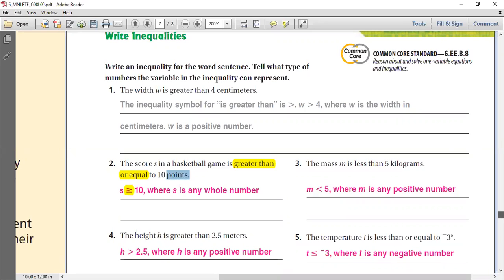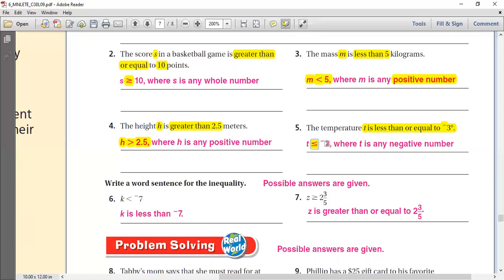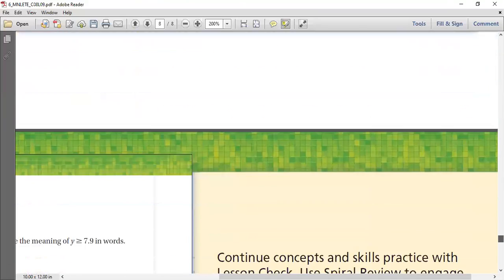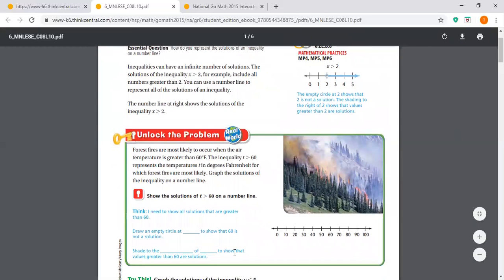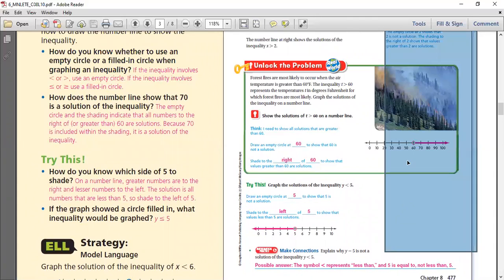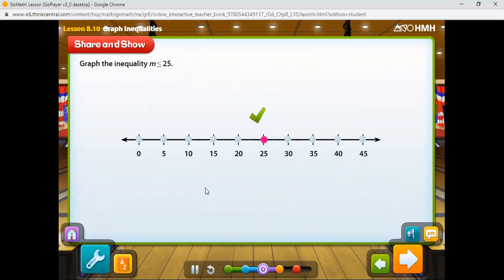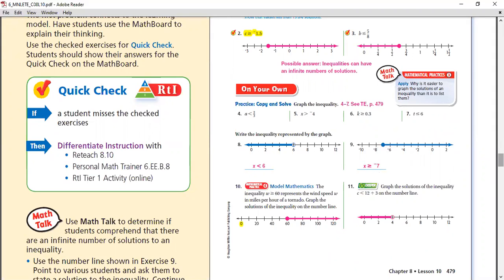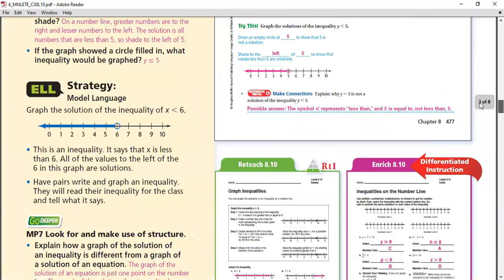grade 6 math 26/ 03